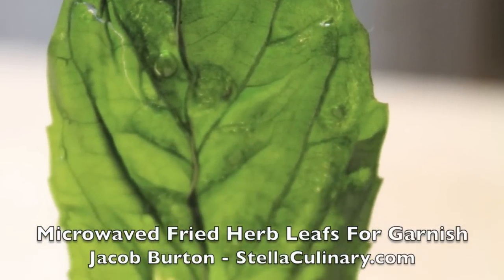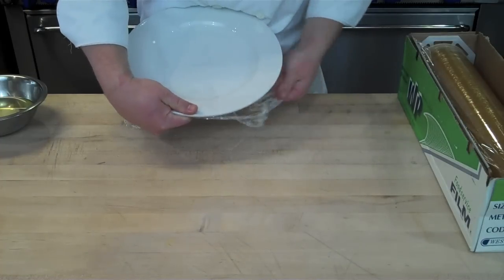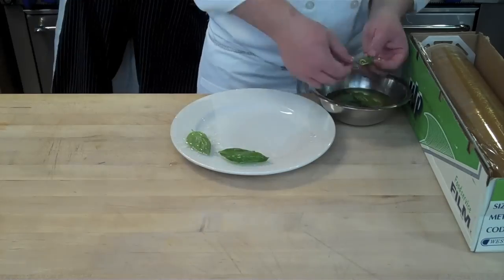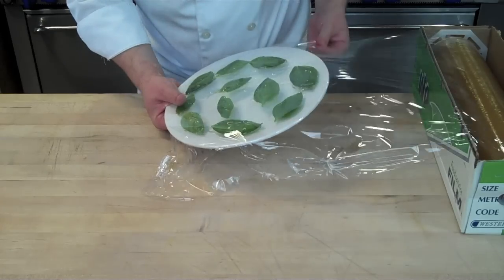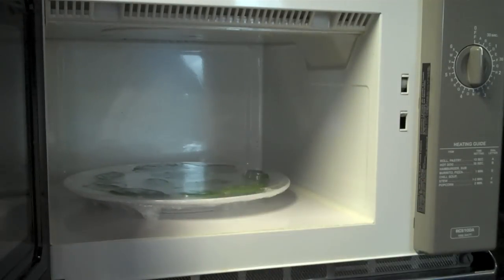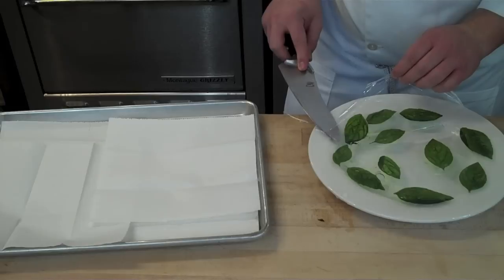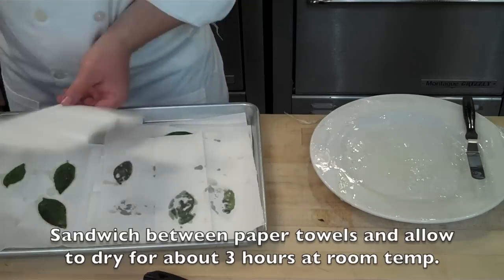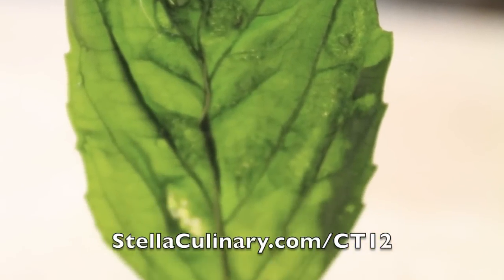Microwave Fried Herb Leafs For Garnish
This video demonstrates a cool little technique that allows you to fry herb leafs in a microwave for garnish. What's nice about this approach is the leaf remains flat and when using a tender leaf like basil, becomes paper thin and translucent.